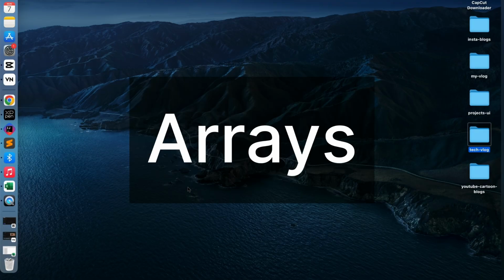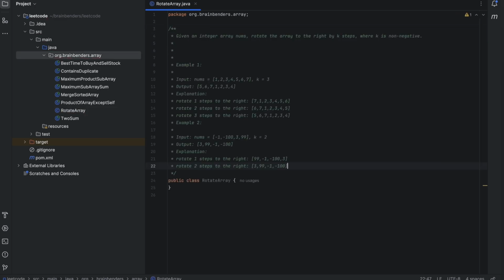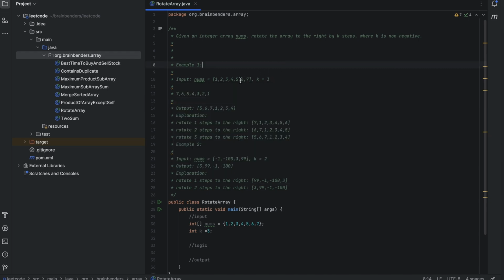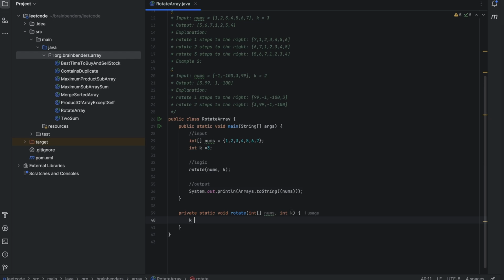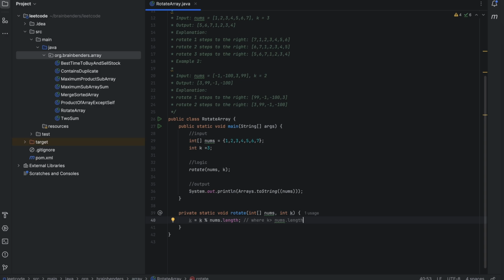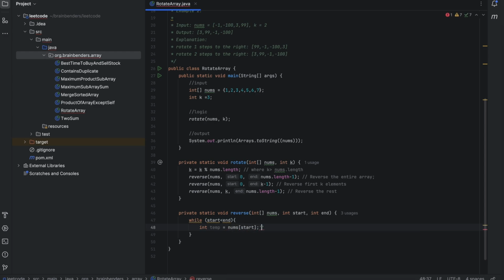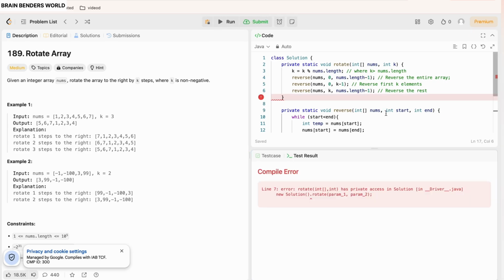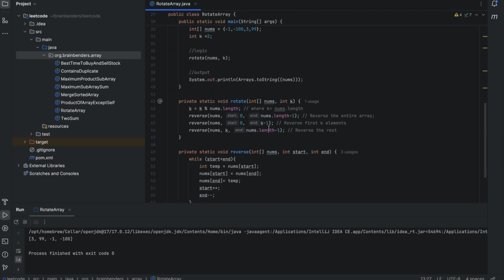Array Rotation | Optimal Solutions for Rotate Array Leetcode Problem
Are you stuck on the Rotate Array problem on Leetcode? 🚀 Dive into this comprehensive tutorial where we explain the problem step by step, cover optimal solutions in multiple programming languages, and share expert tips to ace similar array problems.

📌 What you'll learn in this video:

Brute Force vs. Optimal Solutions
Time and Space Complexity Analysis
Real-World Applications of Array Rotation
👉 Whether you're preparing for coding interviews or improving your problem-solving skills, this video has everything you need!